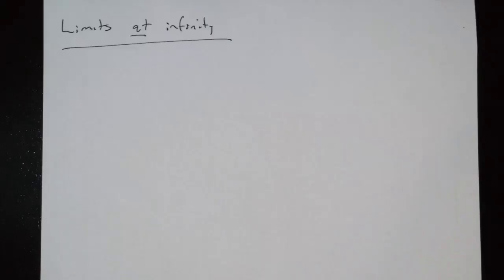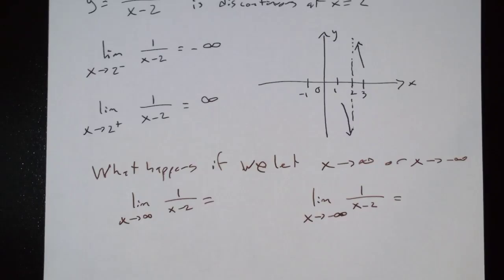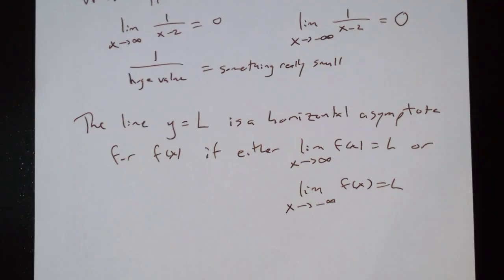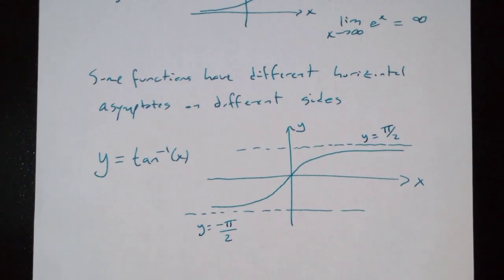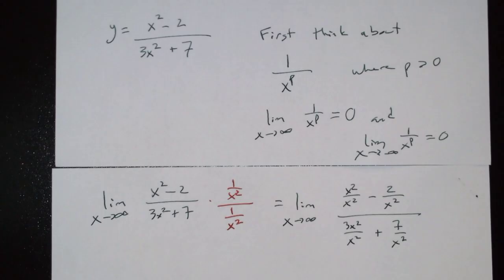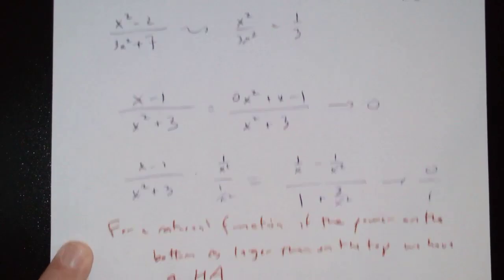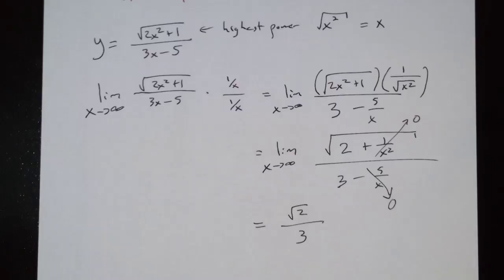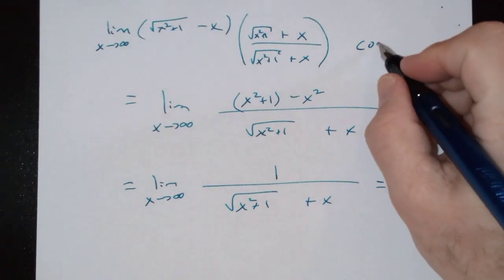SMA130 02042026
Class recording for SMA130 Calculus 1 for Wednesday February 4 2026